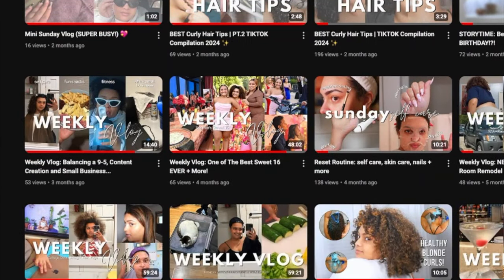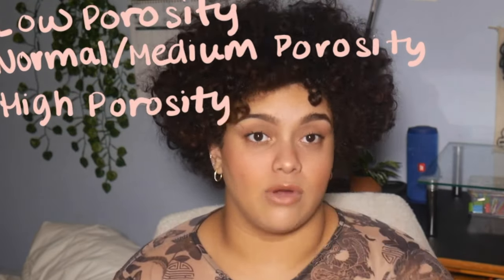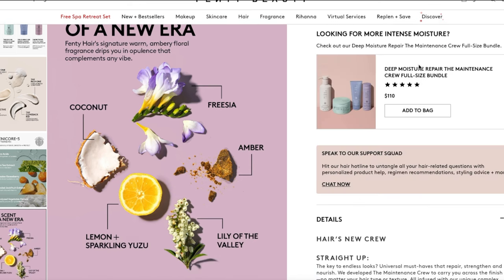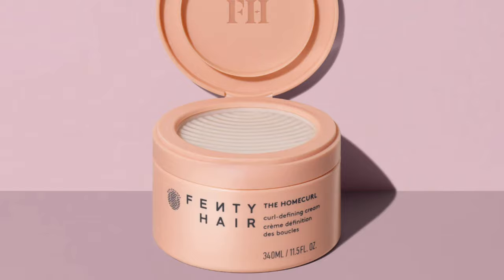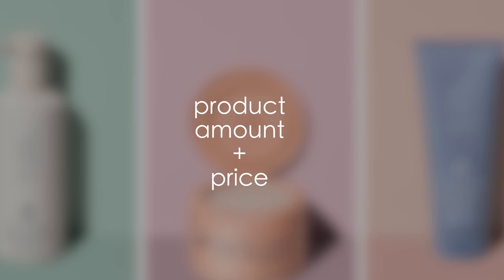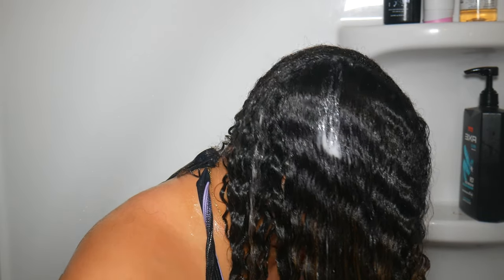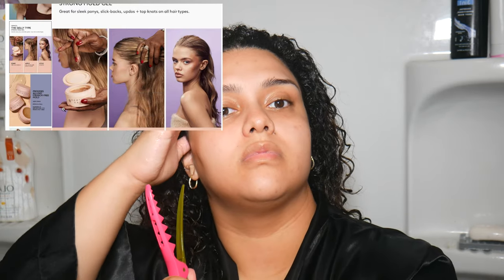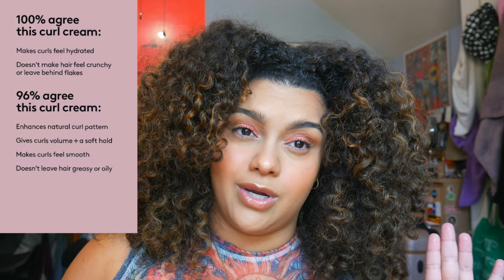FIRST TIME TRYING Fenty Hair On My CURLS..I have some thoughts…(Type 3 Curl Review)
ON TODAYS SEGMENT OF ZANGIE DOES:
Fenty Hair Review!

Background beats in video provided: epidemic sounds

STYLING WITH FENTY HAIR | REVIEW TYPE 3 CURL

time stamps:
0:00- @0:35 disclaimer
@2:05 what I purchased
@3:18 packaging
@4:04 scent
@4:44 consistency
@5:29 product amount and price
@6:14 first impressions
@7:54 final results

FILMING/PHOTOS:
2nd camera
Digital Cam/Photos